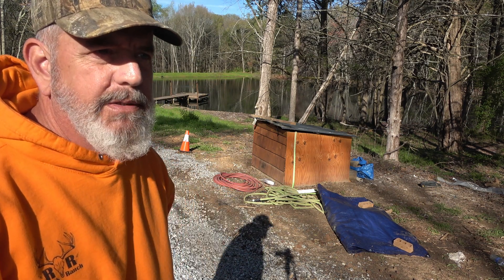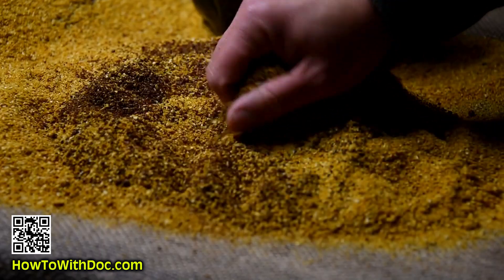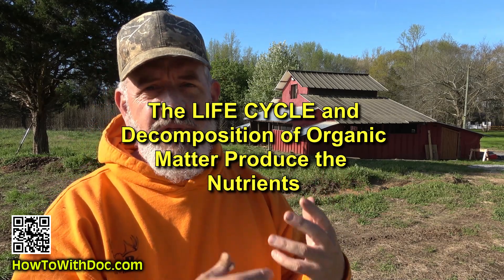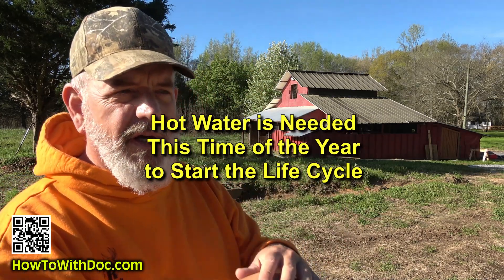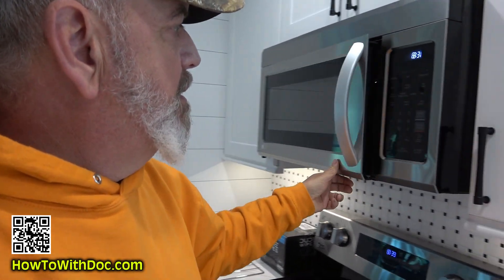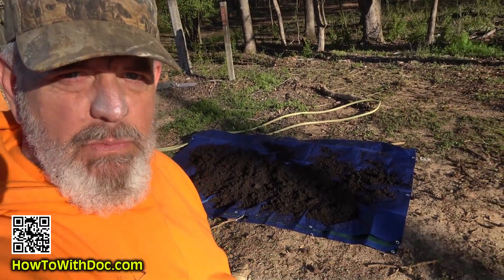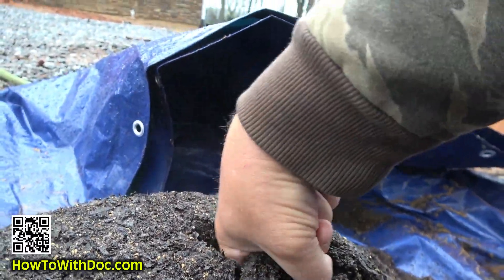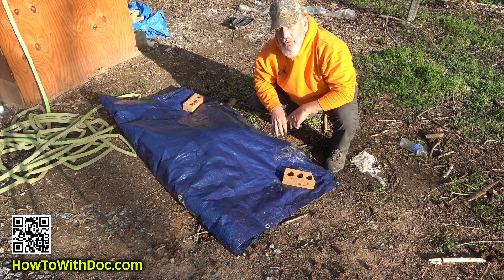The Best Garden Soil and Compost in 72 Hours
How do you make the best garden soil and super compost in just 72 hours? Doc explains how to make all natural compost and never use fertilizers again.  Dirt Booster Plus is now an all-in-one product.